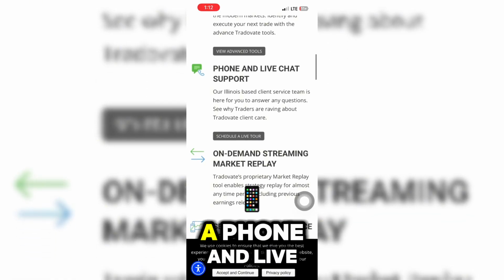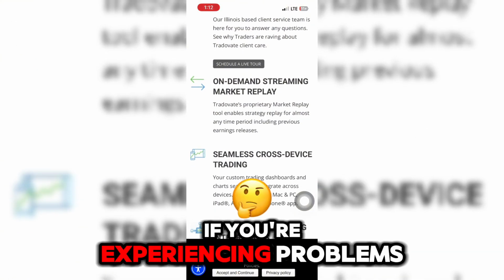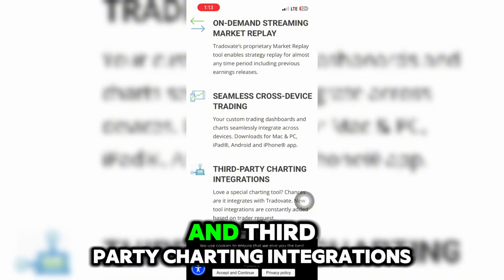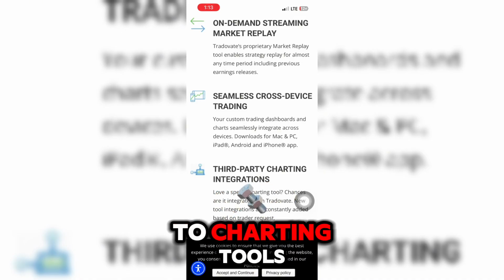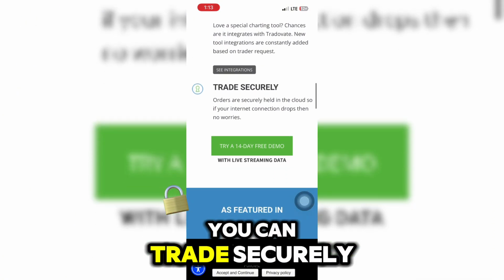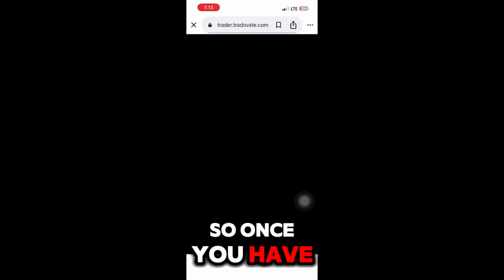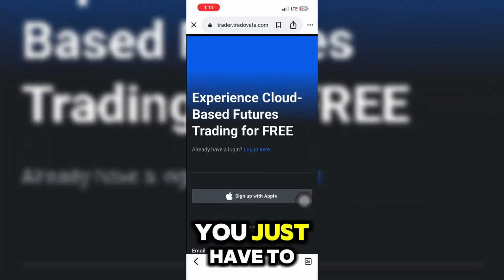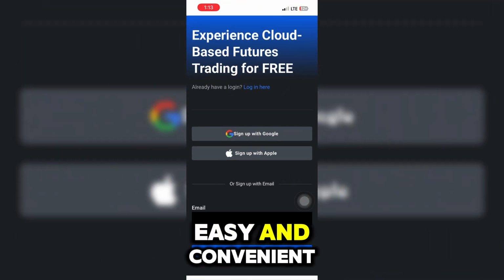Tradovate Review (2025) — Futures Platform Breakdown